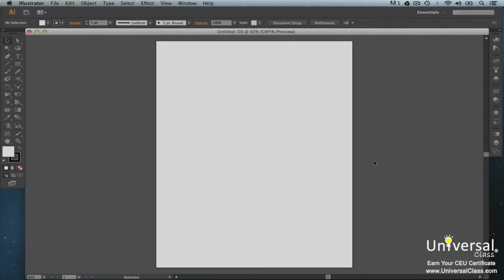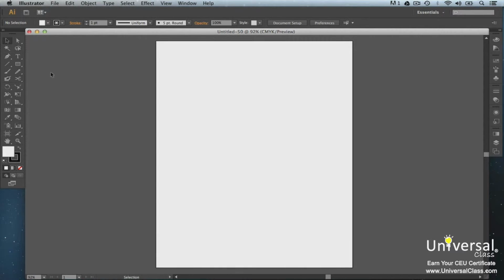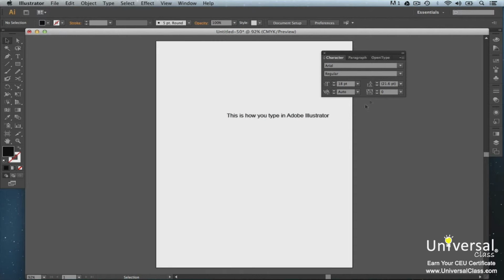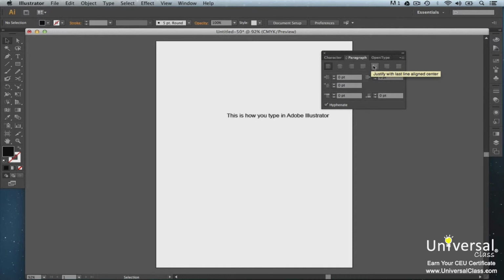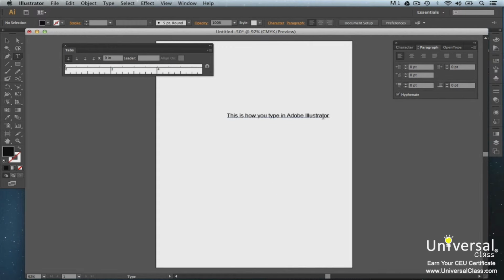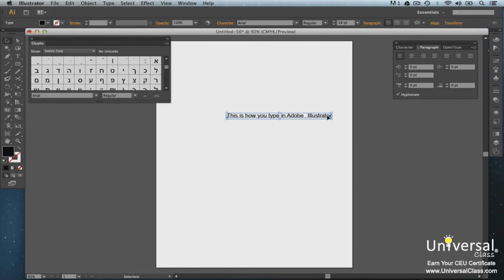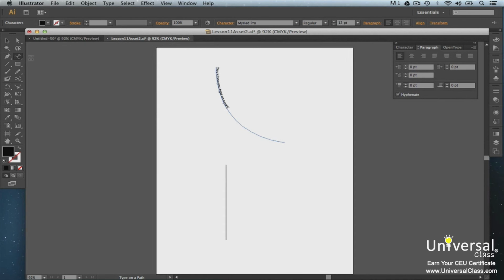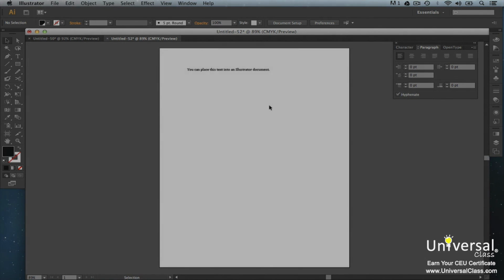Working with Type in Adobe Illustrator Tutorial